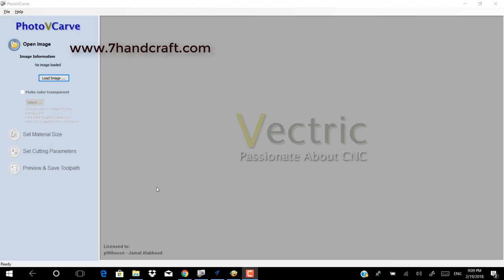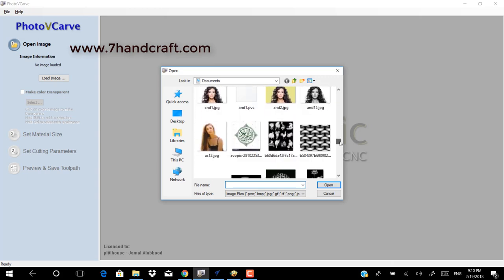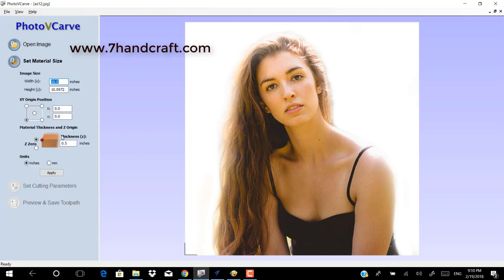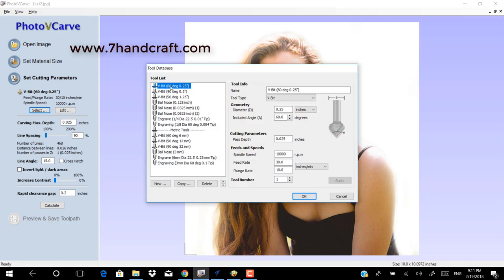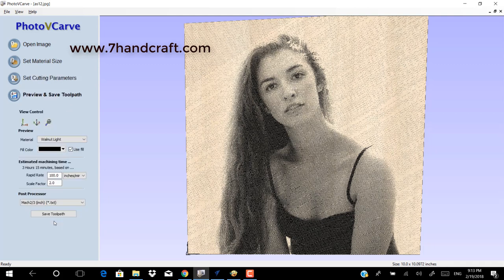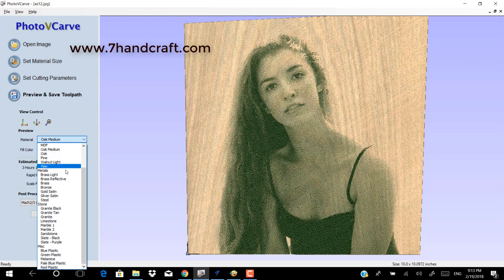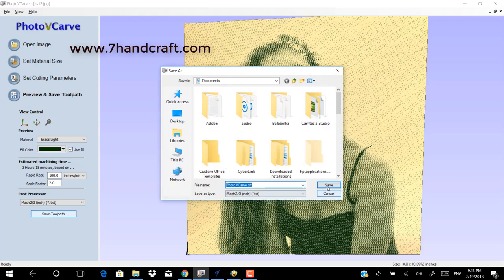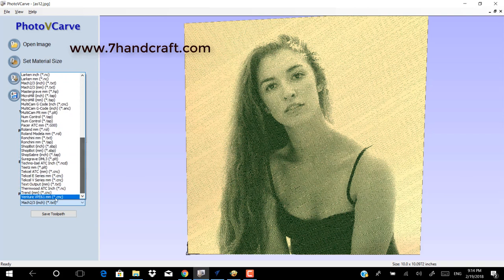Mastering Photovcarve: A Step-by-Step Guide to Carving Your Photos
This video tutorial is a comprehensive guide on how to carve your photo using Photovcarve software. It covers all the essential steps involved in creating a beautifully carved image, from importing the photo to the software, adjusting the settings, generating the toolpath, and finally, carving the image. With easy-to-follow instructions and helpful tips, viewers will learn how to use this powerful software to transform their favorite photos into stunning works of art. Whether you are a beginner or an experienced user, this tutorial will help you master Photovcarve and unleash your creativity.